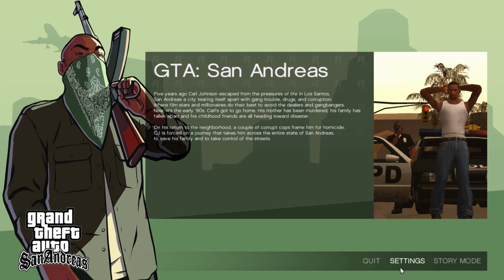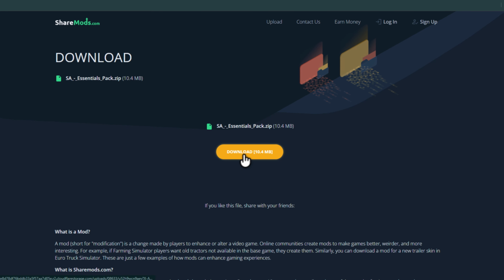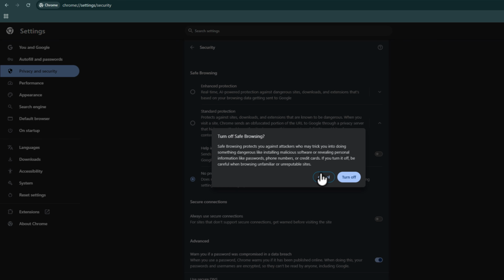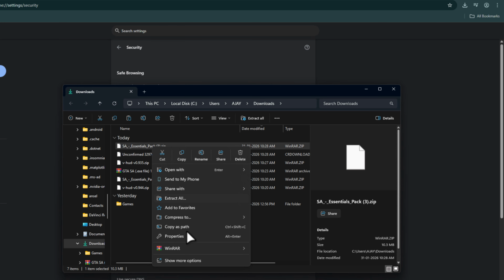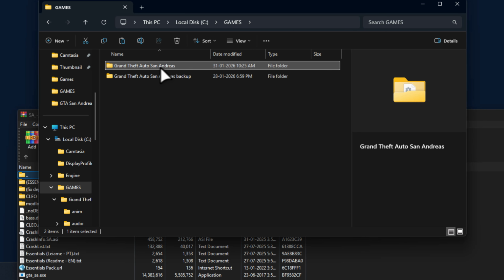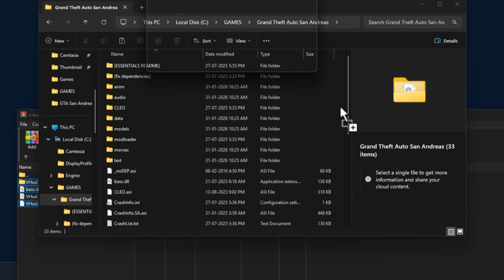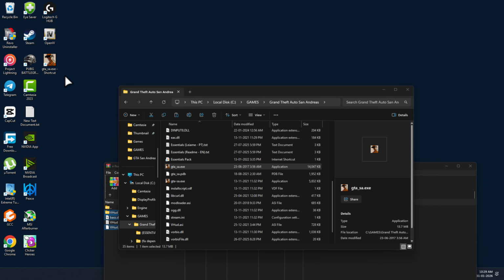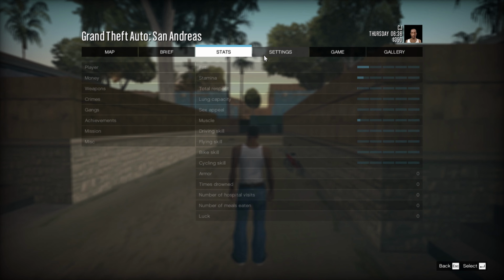How to Install GTA V HUD UI Mod in GTA San Andreas (2026 Guide)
In this step-by-step 2026 guide, I’ll show you how to install the GTA V HUD UI mod in GTA San Andreas to give the game a modern GTA 5-style interface. This includes health bar, minimap, weapon icons, radar, and UI elements. The tutorial covers required files, correct installation steps, compatibility tips, and fixes for common issues like HUD not showing or crashes. Perfect if you want a modern GTA V look inside GTA SA.

00:00 Preview
00:07 Start
01:52 Results